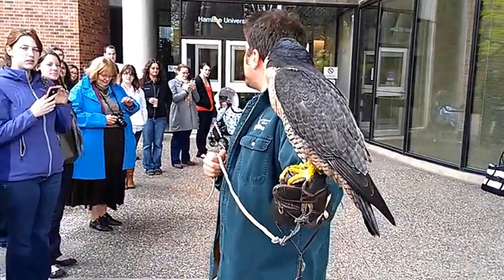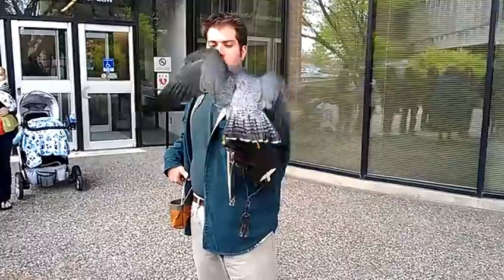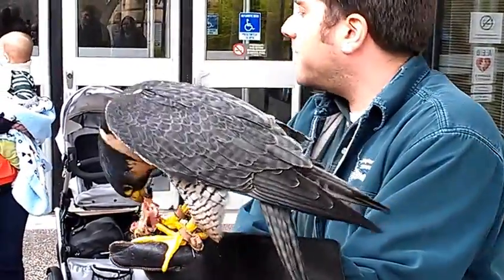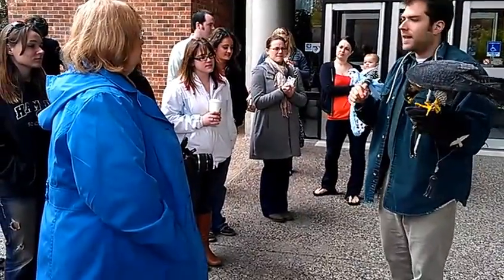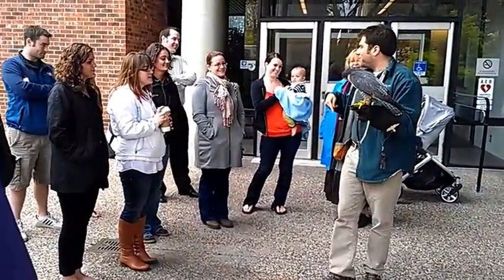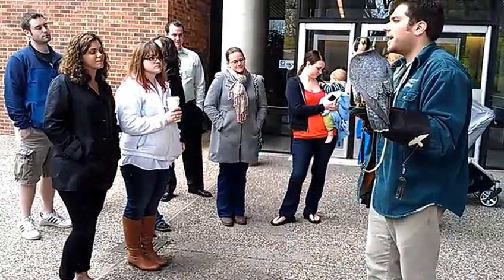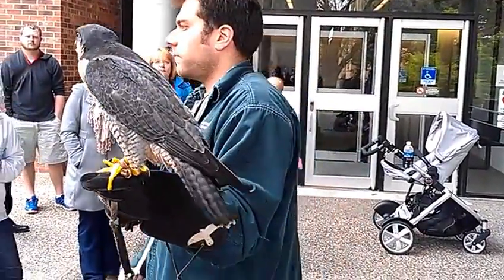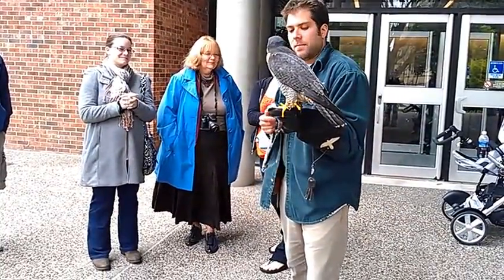U of M Raptor Center Staffer Speaks with Peregrine Falcon at Hamline University School of Law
U of M Raptor Center Staffer Speaks with Peregrine Falcon speaks to our spring 2012 Animal Law class at the Hamline University School of Law.